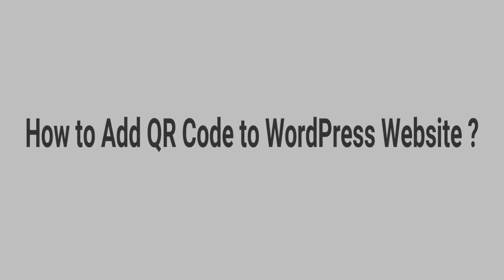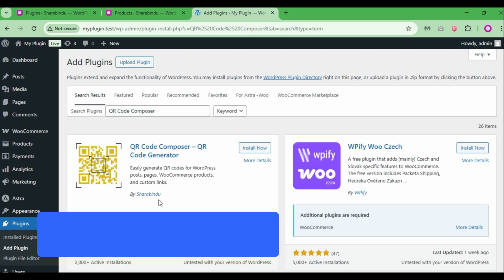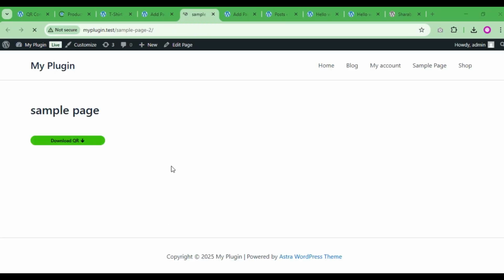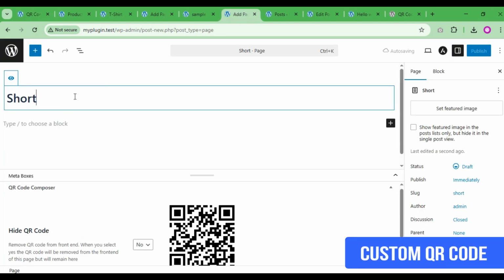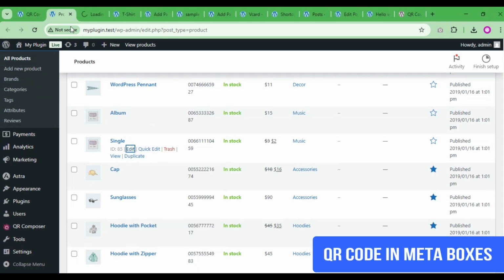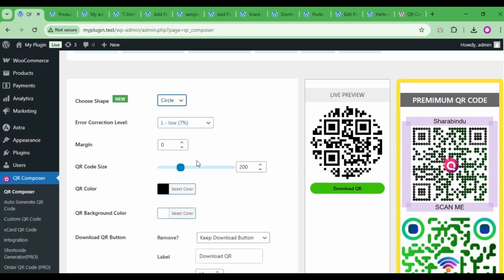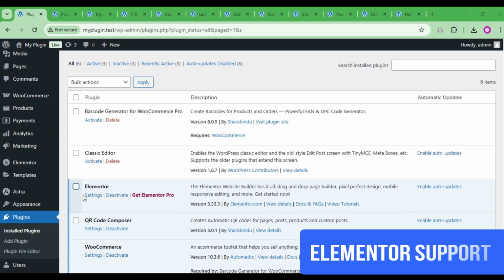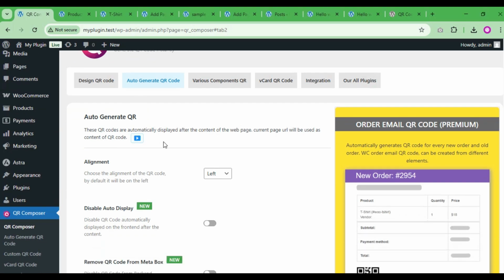How to Add QR Codes to WordPress Site (100% FREE ) 🚀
Want to easily generate and display customizable QR codes on your WordPress website? In this complete step-by-step tutorial, you'll learn how to create dynamic QR codes for WordPress pages, posts, custom links, contact info, WhatsApp, and WooCommerce products using the QR Code Composer plugin!

Whether you want to generate static QR codes, dynamic URL links, or styled QR codes with custom logos, this lightweight plugin handles it all with zero coding required.

⚙️ Quick Installation & Setup: How to configure QR Code Composer in under a minute.

🔄 Automated QR Generation: Automatically append dynamic QR codes to all WordPress posts and pages.

🎨 Full Visual Customization: Change dots pattern, colors, frames, and embed your custom logo in the center.

🧩 Page Builder Integration: Seamlessly use QR codes inside Gutenberg blocks, Shortcodes, and Elementor.

🛒 WooCommerce Ready: Add QR codes to product pages to boost mobile sales and quick sharing.

🎯 Why Add QR Codes to Your WordPress Website?
Enhanced User Engagement: Provide seamless mobile access to long URLs and resources.

Instant Offline-to-Online Flow: Perfect for menus, business cards, flyers, and event tickets.

100% Self-Contained: Runs directly on your server with no third-party API dependencies or fees.

Universal Compatibility: Works with any WordPress theme, Gutenberg, and major page builders.